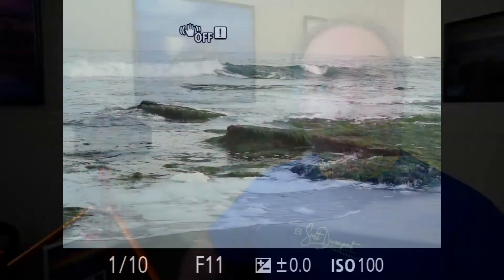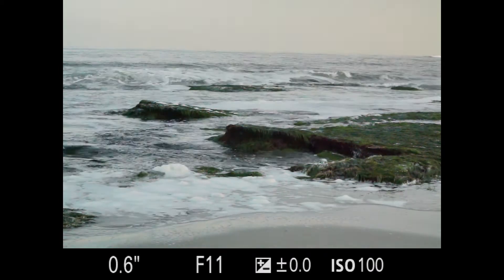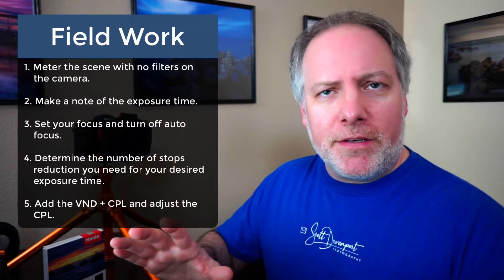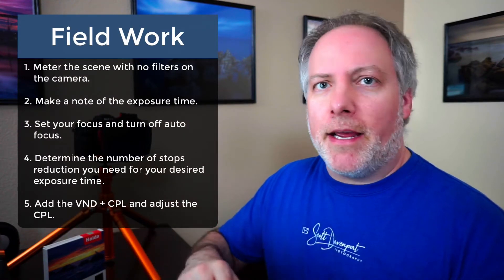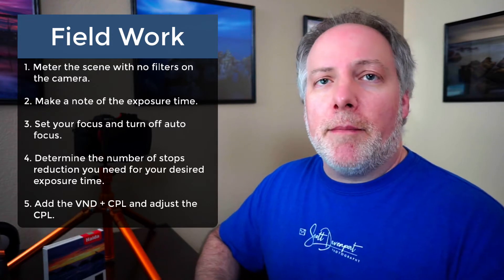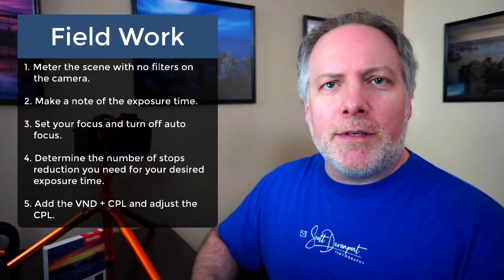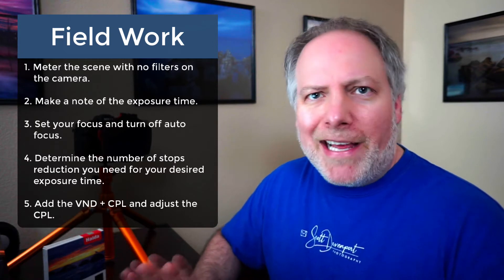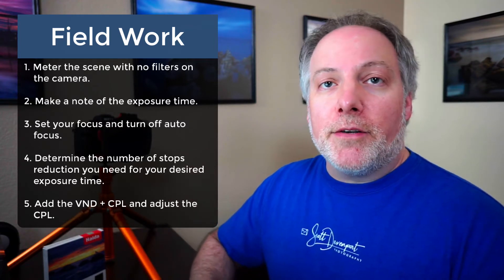Haida M10 Variable Neutral Density VND Filter Review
Haida introduced a Variable ND filter insert for their M10 system. How does it perform? Is it the filter for you? Here is my review of this new offering to the M10 ecosystem.

Haida Filters on Amazon

Timestamps:
00:00 Haida M10 Variable Neutral Density VND Filter Review
00:45 What is a Variable ND (VND)?
01:27 How has Haida approached the VND?
02:00 How the VND works with the Haida Circular Polarizer (CPL)
02:40 Haida’s specs on VND + CPL combinations
03:07 Field workflow with the VND
03:50 Be aware: Setting stops and metering
05:18 VND performance & color casts
07:22 Vignetting & X-Patterns
07:55 Rule of thumb to avoid artifacts
08:47 Potential challenges using the VND + CPL/ND 1.8 (6-Stop CPL)
10:05 Recap: The Good Stuff
11:06 Recap: Be Aware Of…
11:44 Recap: CPL/ND 1.8 not recommended
11:57 Recap: Who is this VND for?
12:35 Wrapup